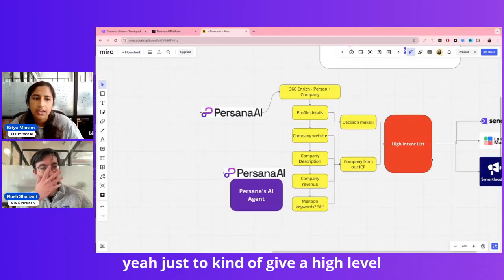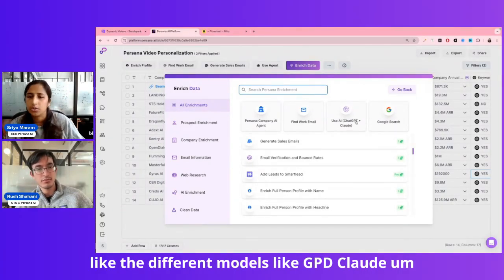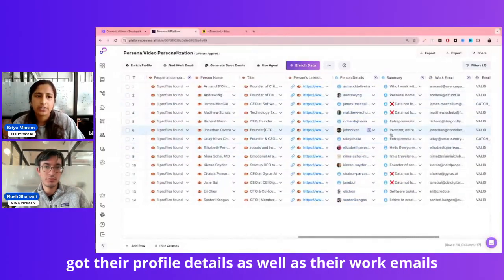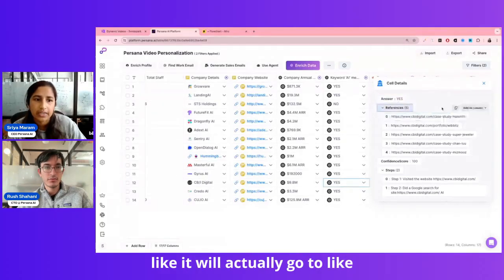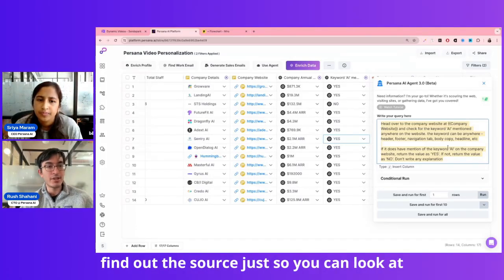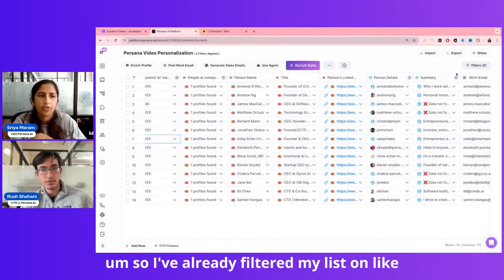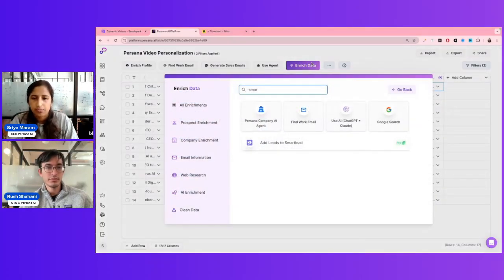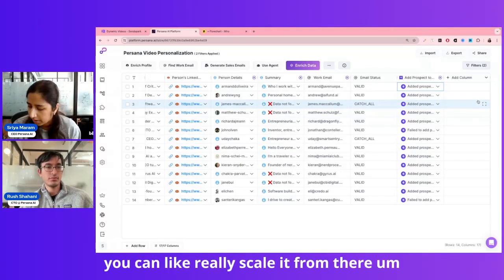How to send personalized videos at scale using Persana and Sendspark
In this video, we're talking about something super important for your outbound strategy - personalized videos.

We all know how annoying those generic, boring messages are. They get ignored faster than you can say "unsubscribe".

But what if you could grab people's attention in a really cool way? That's where personalized videos come in. It's like having a friendly chat, but on video!

In this step-by-step guide, you'll learn:

- Why personalized videos work so well
- How to easily create them for each prospect
- A simple way to automate the whole process

We'll show you two awesome tools - Persana and Sendspark. Together, they let you make and send personal videos in no time!

No more copy-paste nonsense. This is outreach that actually gets replies and books you meetings.

You'll see real examples of how other teams used this strategy. And we'll share pro tips to make your videos pop!

So get ready to leave your competitors in the dust. This video is a game-changer for sales and marketing teams!